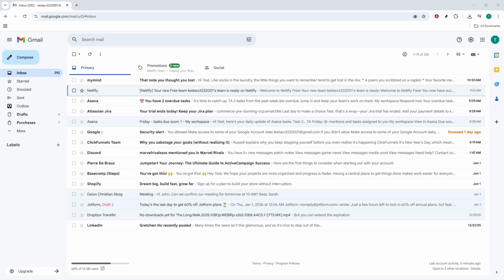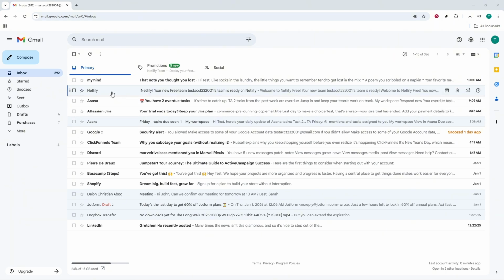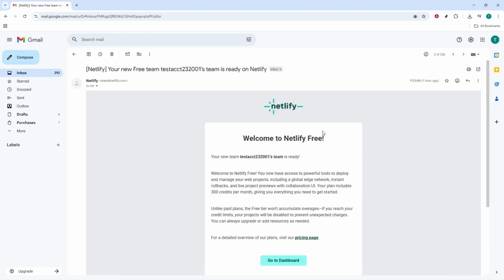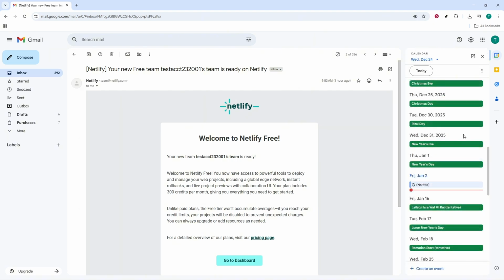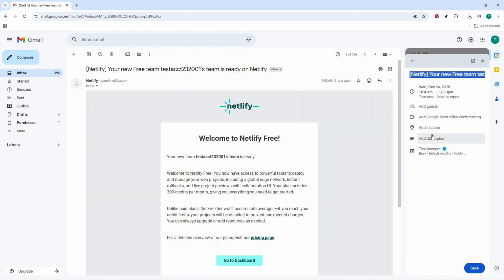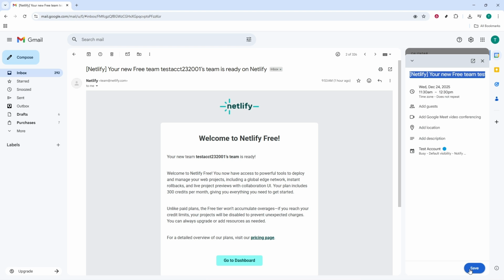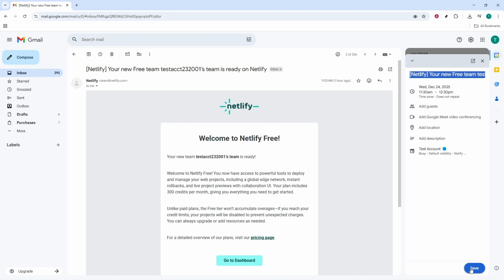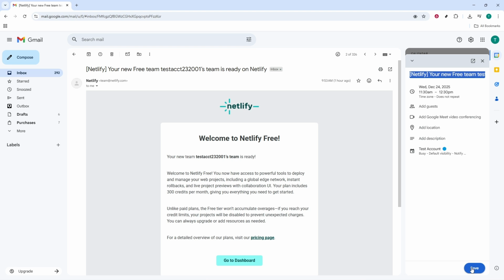How To Create A Google Calendar Event From An Email (Working 2026)